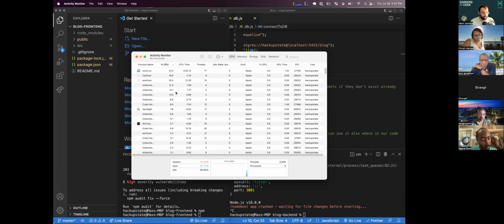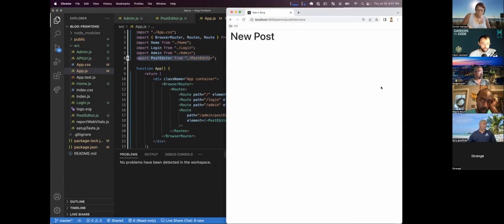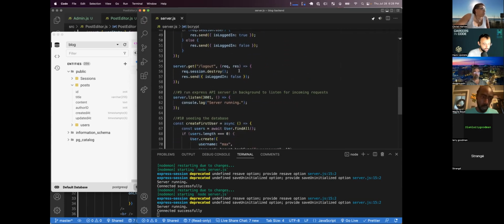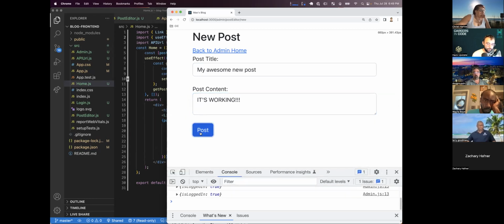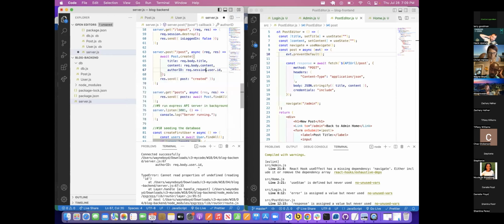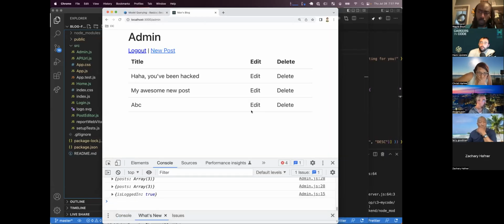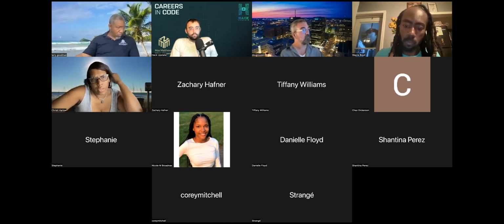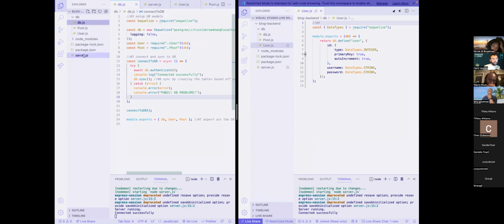W18D4 C3: Blog Project: Adding Create and Read Post